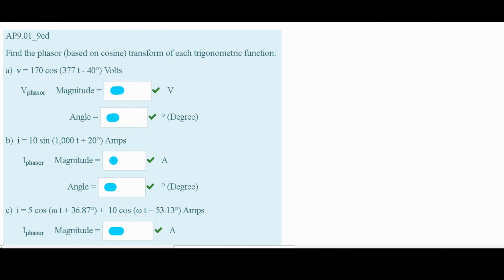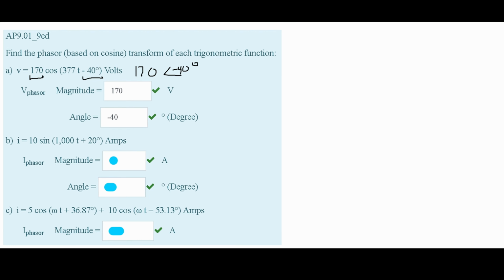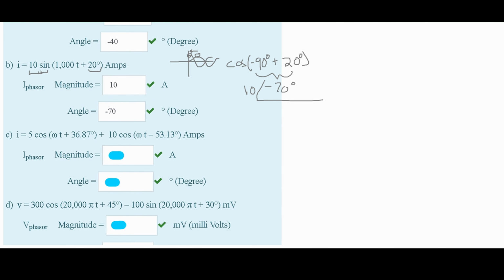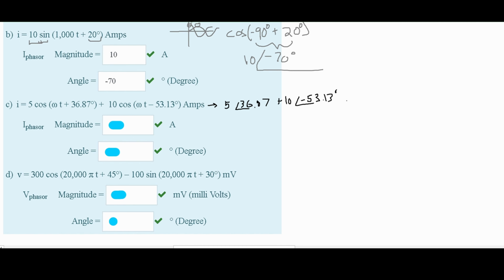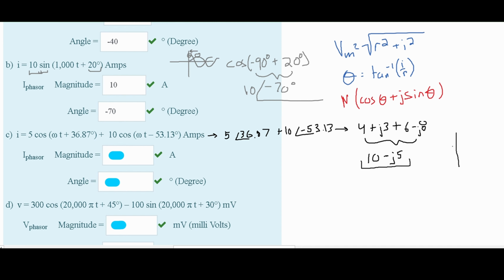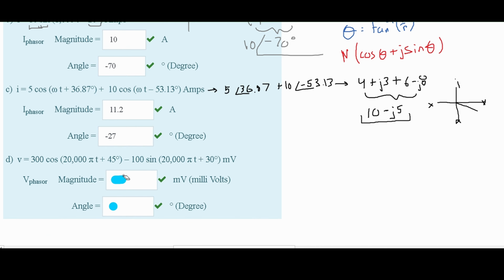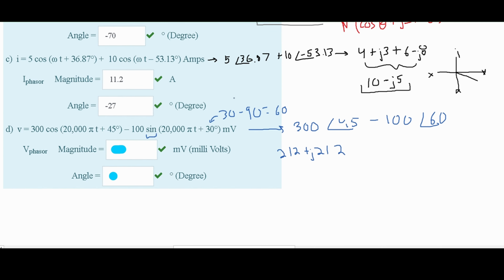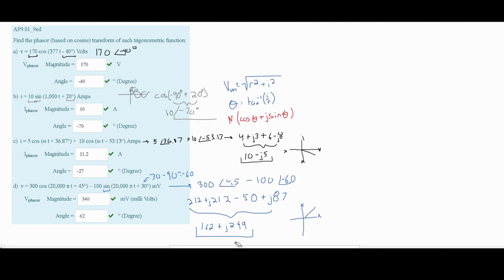Networks Analysis | Ch.9 Sinusoidal Steady-State Analysis | AP9.01_9ed : Find the phasor (based ...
Topics:
Section 9.1 – Sinusoidal Source
Section 9.2 – Sinusoidal Response

Question:
Find the phasor (based on cosine) transform of each trigonometric function:

a)  v = 170 cos (377 t - 40°) Volts
       Vphasor     Magnitude = _____ V
                               Angle = _____° (Degrees)

b)  i = 10 sin (1,000 t + 20°) Amps
        Iphasor     Magnitude = _____ V
                               Angle = _____° (Degrees)

c)  i = 5 cos (ω t + 36.87°) +  10 cos (ω t – 53.13°) Amps
        Iphasor     Magnitude = _____ V
                               Angle = _____° (Degrees)

d)  v = 300 cos (20,000 π t + 45°) – 100 sin (20,000 π t + 30°) mV
        Vphasor     Magnitude = _____ V
                               Angle = _____° (Degrees)

Problem:
AP9.01_9ed